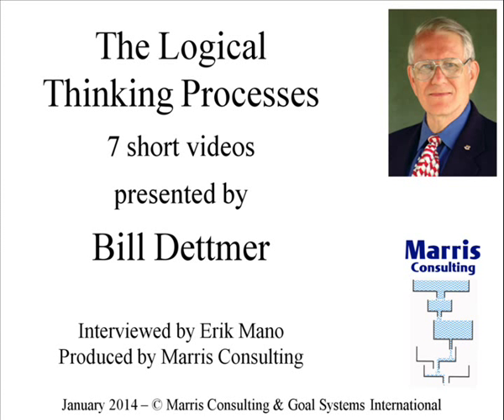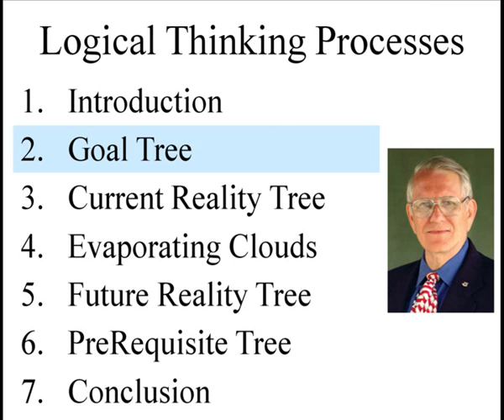2 of 7 - Logical Thinking Process - Goal Tree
The LTP online course by Bill Dettmer is now available!

Part of a series of videos of Bill Dettmer presenting the Logical Thinking Process. William (Bill) Dettmer is a world renowned expert and the author of many books on the subject. He is interviewed by Erik Mano. The video was produced by Marris Consulting. Recorded in Luxembourg December 2013.